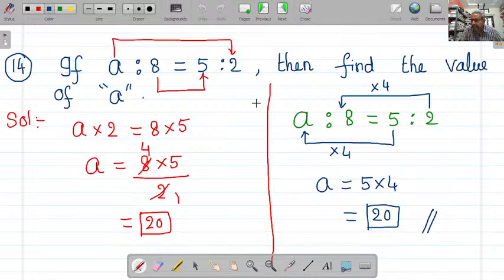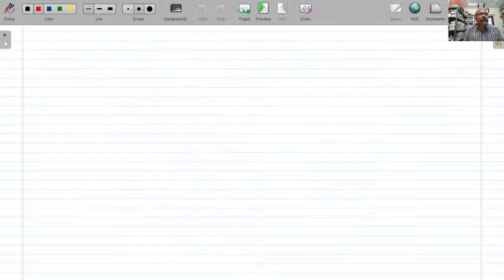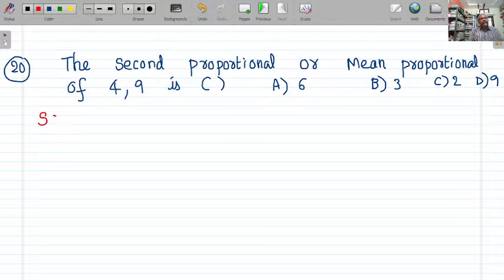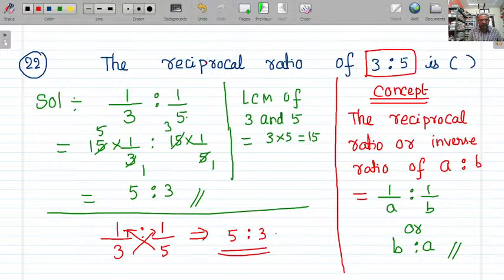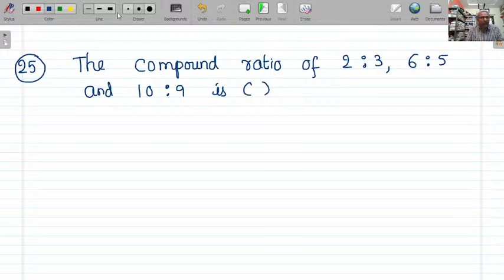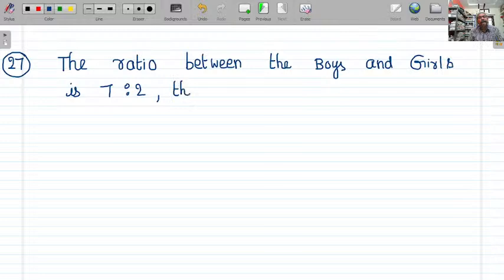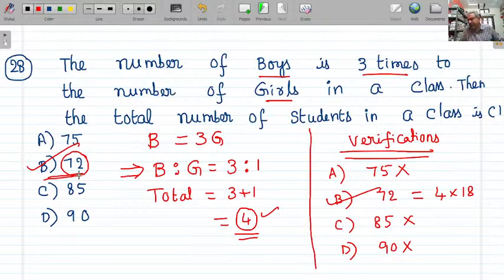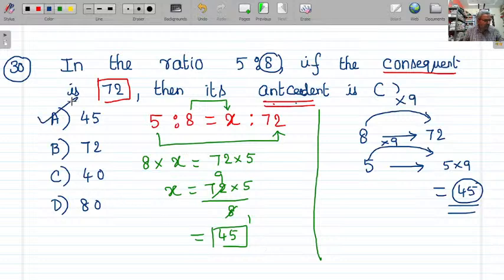RATIO & PROPORTION(अनुपात)||SI/PC|| OTHER EXAMS ||ARITHEMATIC||PART04#MURTYS#SAKALAVIDYA